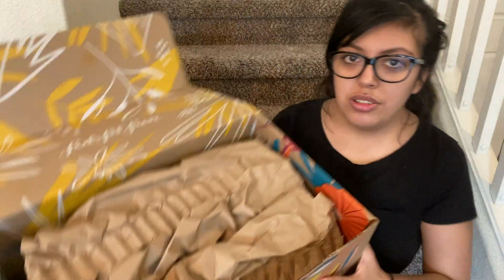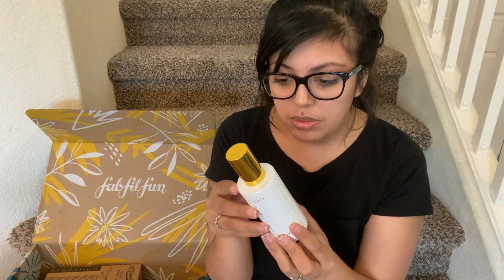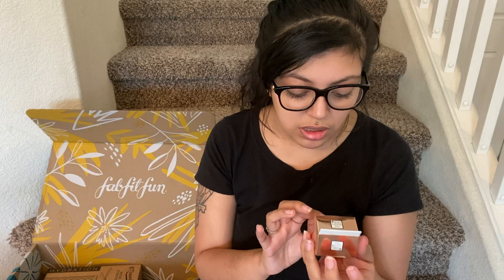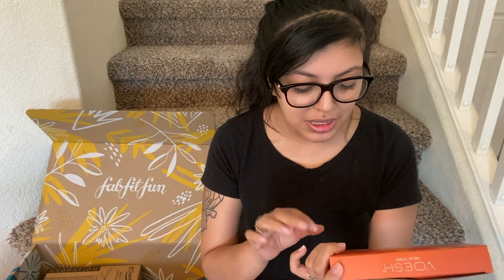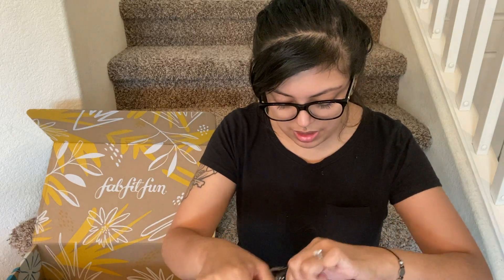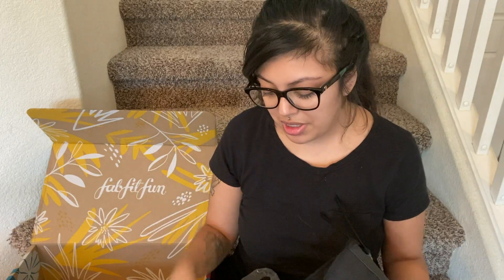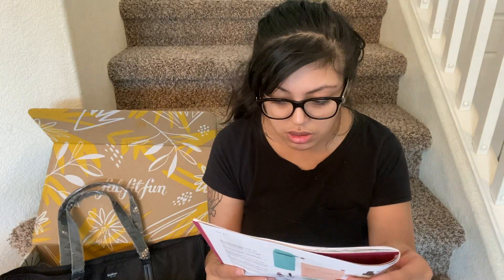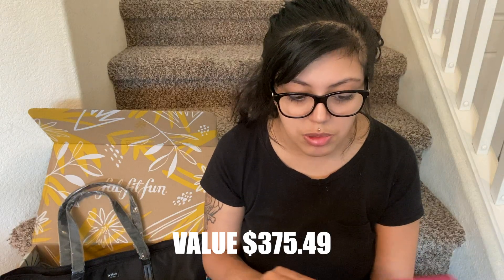FabFitFun Unboxing | Fall 2020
Hey guys! I got my fall FabFitFun today! I am super excited about pretty much everything in the box this season. Let me know which item you liked best!

My name is Amanda and I LOVE makeup. Here on my channel I do tutorials, reviews, unboxings, and more! Thank you all so much for the support!